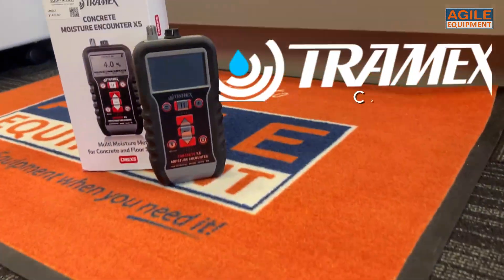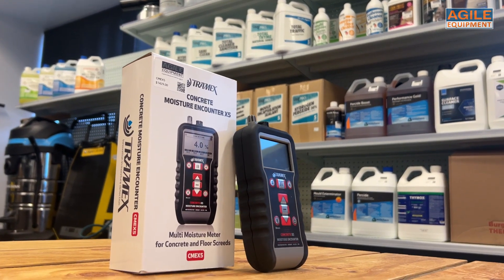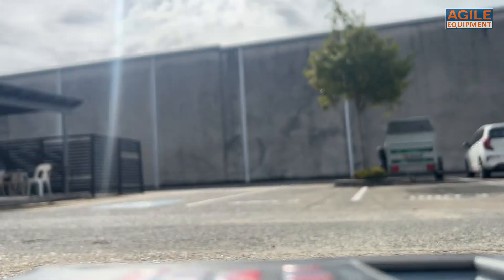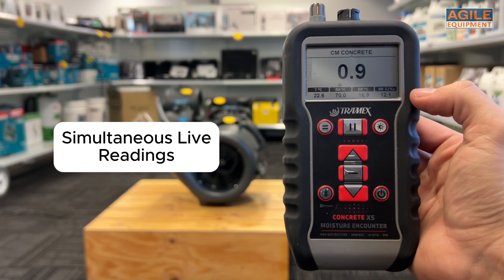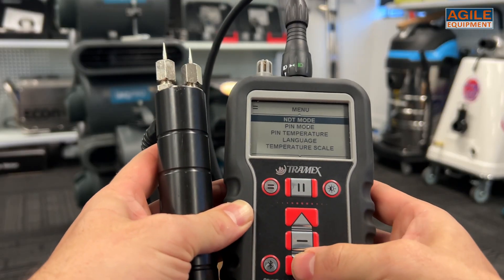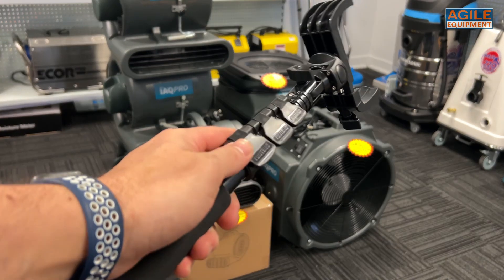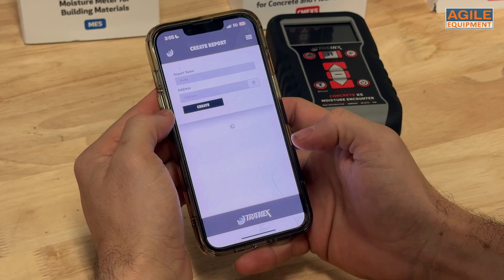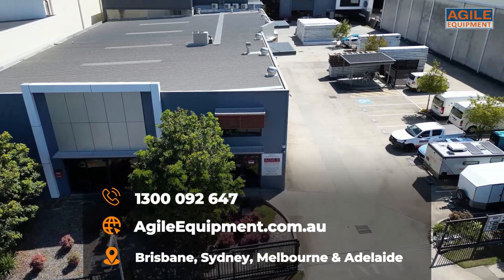Non-invasive Concrete Moisture Testing - Tramex CMEX5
The CMEX5 is perfect for Water Damage Technicians or Concrete inspections.

Agile now has the Tramex CMEX5 In stock. Tramex is one of the leaders in the moisture meter industry and the CMEX5 is no exception. This unit uses gravimetric testing as a baseline, giving quantitative results and is ASTM F2659 compliant. One of its mainly used features is it non-destructive / non-invasive measuring mode, which uses back pins that activate when pressed against the intended surface. A signal is sent from the bottom pins to the top pins, measuring the moisture content to a depth of 20mm. This best works with concrete, but other modes can let you read different types of surfaces such as drywall.

The unit can also use an invasive-pin mode, when connecting the optional wood probe, also sold at Agile Equipment. This probe interlocks into the port at the top of the unit. Simply selecting pin mode, you have the option to choose from a variety of surfaces such as drywall and a comprehensive ranges of wood.

This unit’s display is of premium quality compared to its competitors, as the screen can be easily read in sunlight or in dark spaces due to its frontlight function. The display also simultaneously shows live readings of ambient RH, temperature, Dew point &  humidity ratio.

Here at Agile Equipment we sell a wide comprehensive range of Tramex meters & accessories. We sell the CME5, CMEX5, ME5 & the MEX5 moisture meters, as well as accessories such as the Hygro-i2 RH probes for in-situ readings, wood probes, hammer-action probes, the extension handle and more.

Chapters:
0:00 - 0:12 Intro
0:13 - 0:29  Description
0:30 -  1:02   Design & Display
1:03 - 1:16  Non-destructive method
1:17 - 1:32  Invasive Pin Mode
1:33 - 2:02  Accessories & App
2:03 - 2:26  Tramex Range & Outro